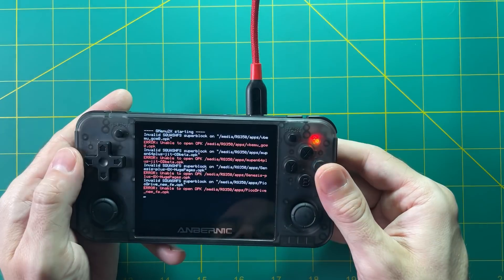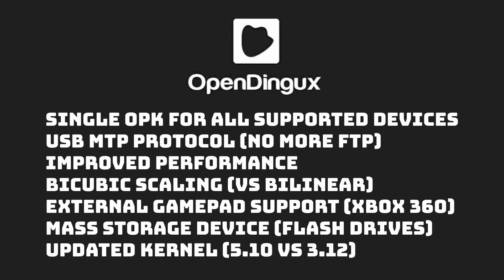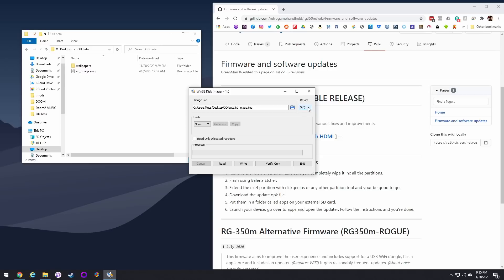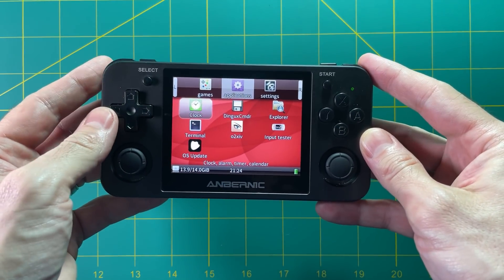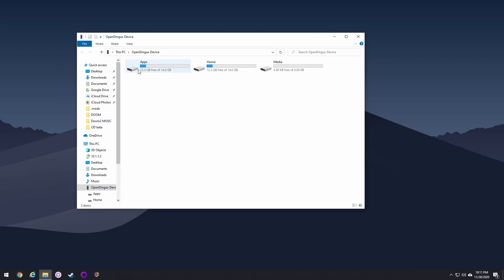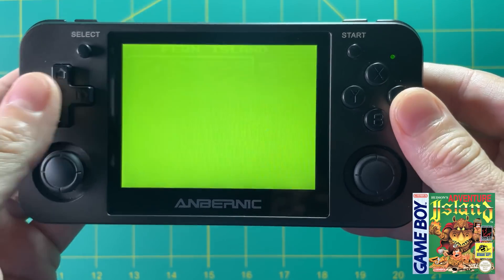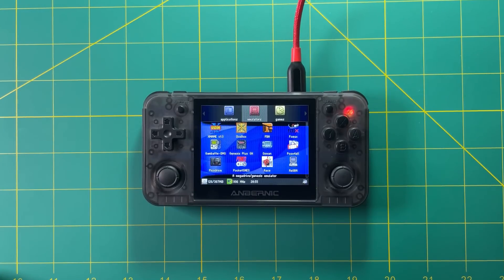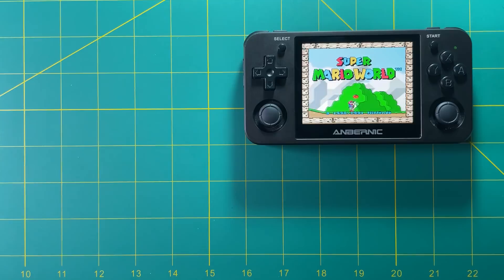New OpenDingux BETA for RG350 and RG280 devices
The original OpenDingux firmware was first developed in 2013, which makes it nearly ancient by today's standards.  Luckily, the original developer is back with a new BETA version of the OD firmware, and so in today's video I'll show you how to load it and what features it contains.

Timestamps:
00:00 introduction
00:49 features, plans, and bugs
03:59 installation guide
08:47 USB features
10:10 adding new OPKs
11:16 emulator testing
12:18 performance testing
16:16 conclusion